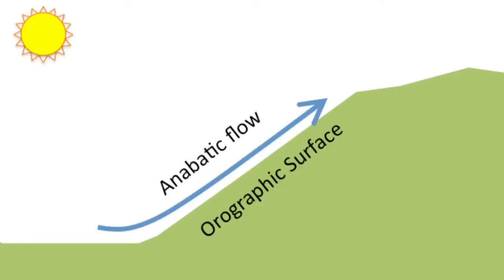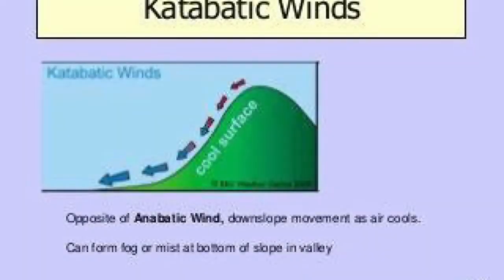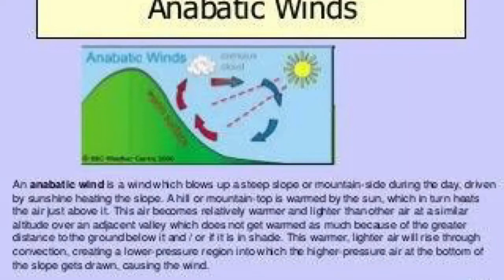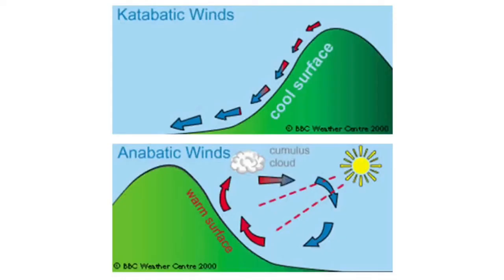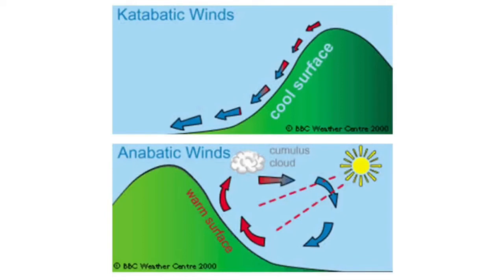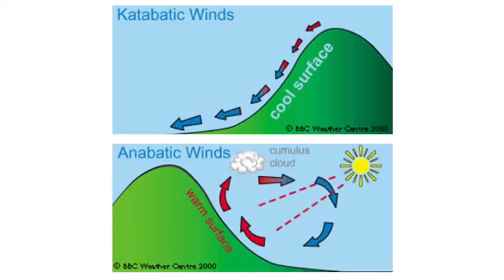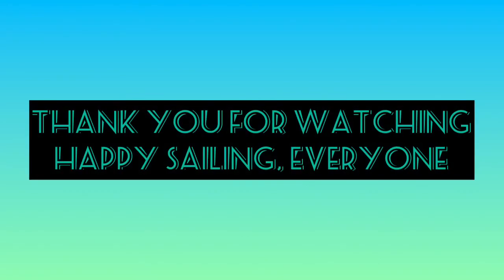Activity 9: katabatic or Anabatic winds